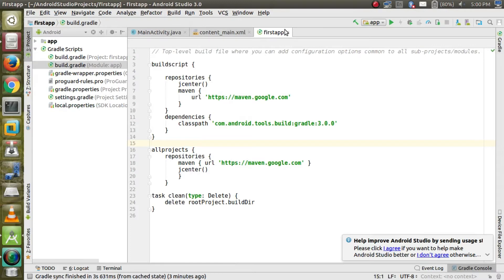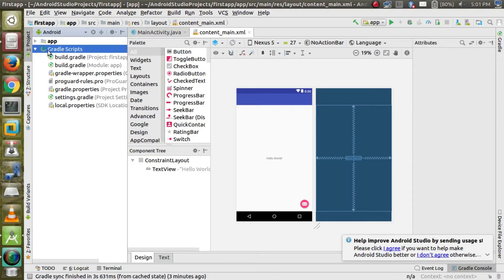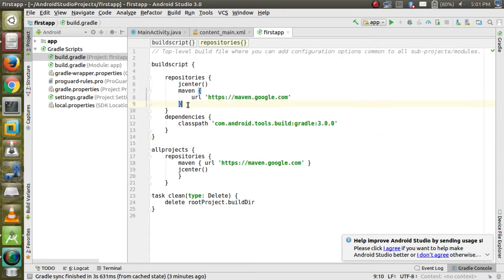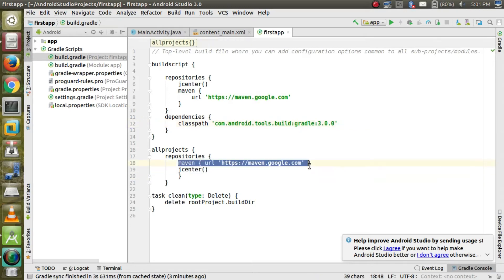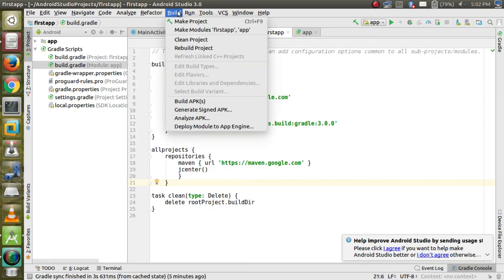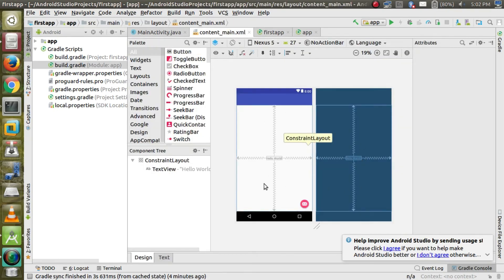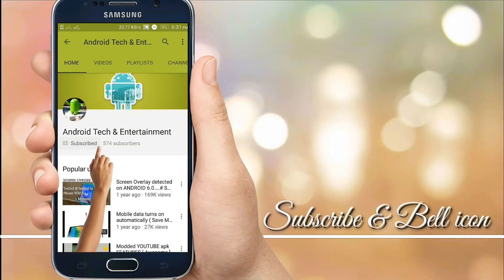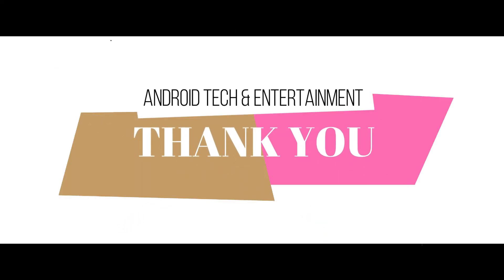Android Studio 3.0 Gradle problem Fixed (Linux , WIndows, Mac OS)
Follow my steps to fix the Android Studio gradle file problem.

3HSybvP5TK4MXYZ5BvDhC1WiwiiqR1KgwP